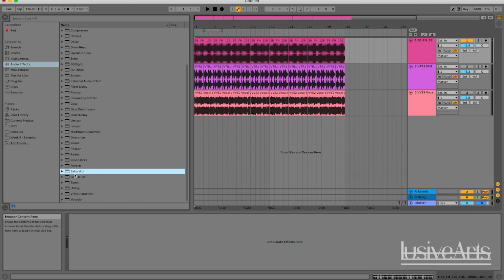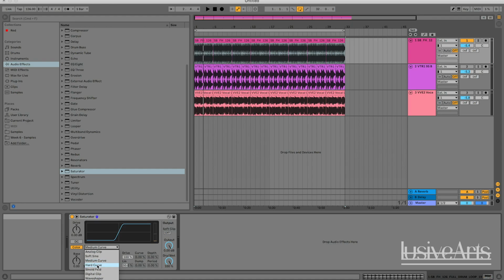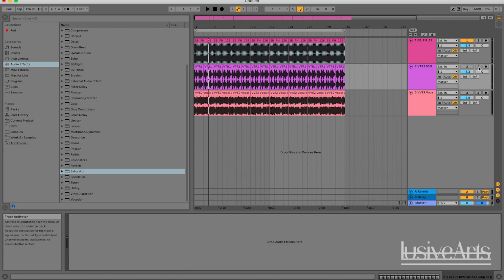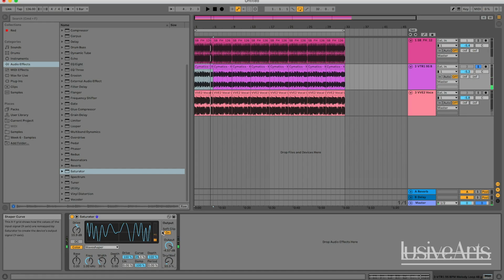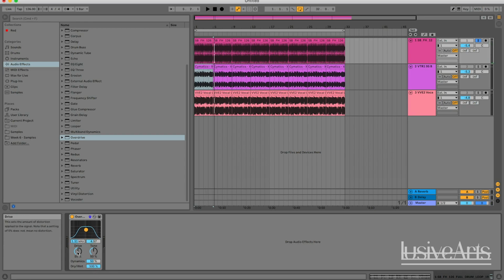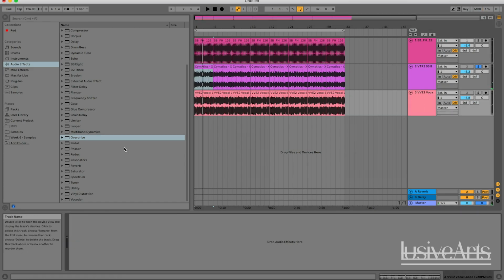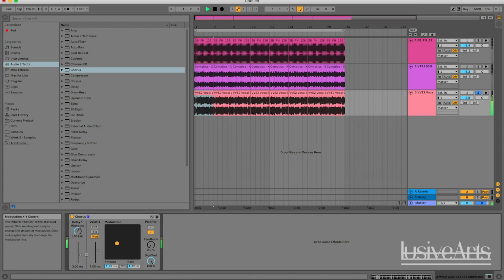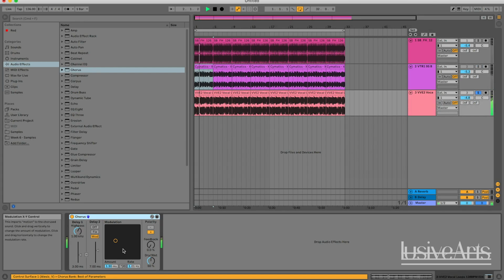Music Production the Easiest Way: Week 7 Part 4 - Distortion & Chorus